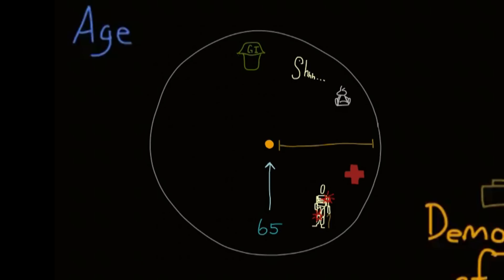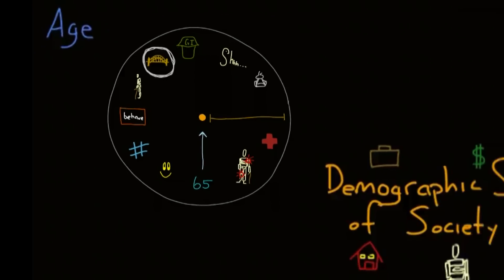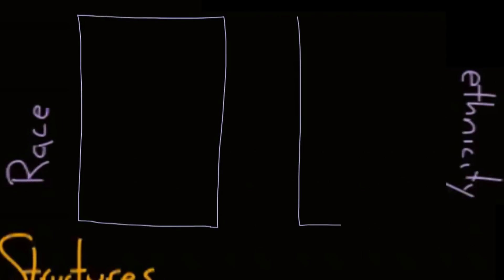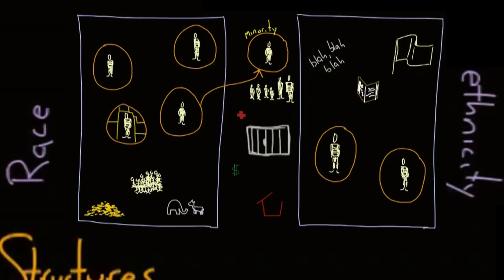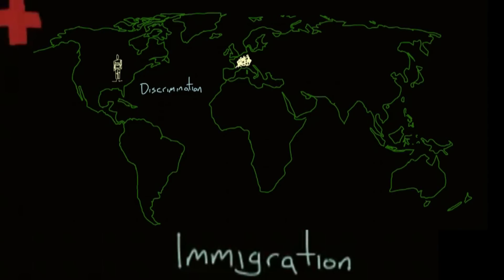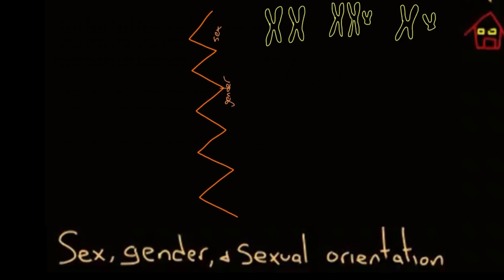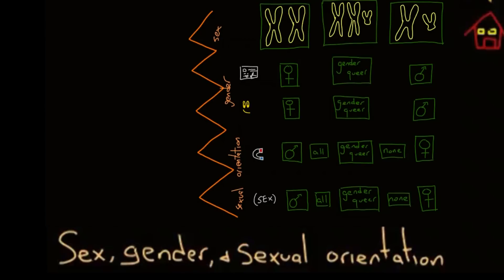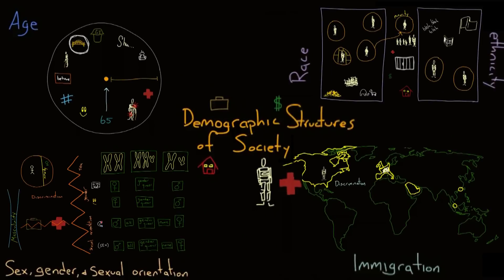Demographic structure of society overview | Society and Culture | MCAT | Khan Academy